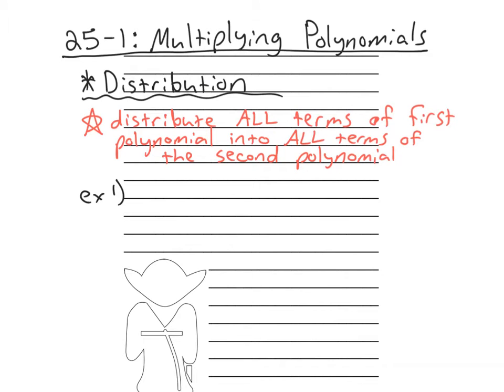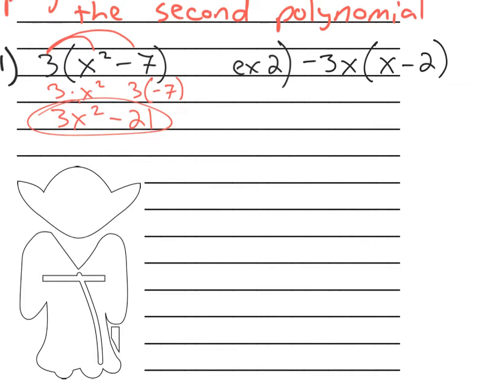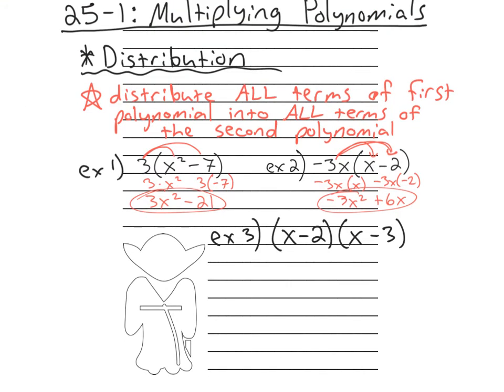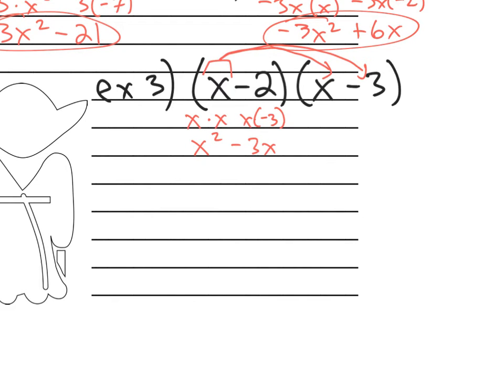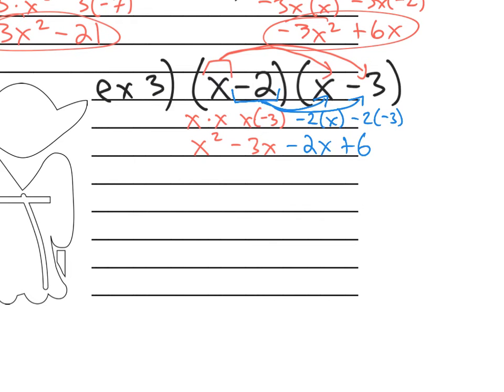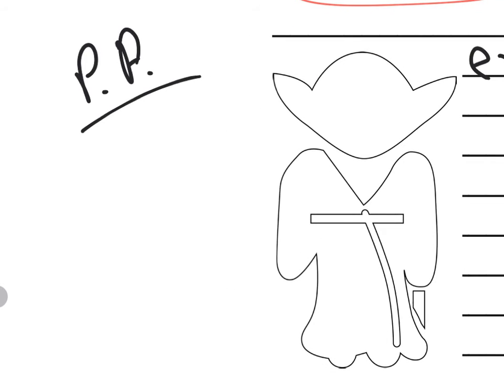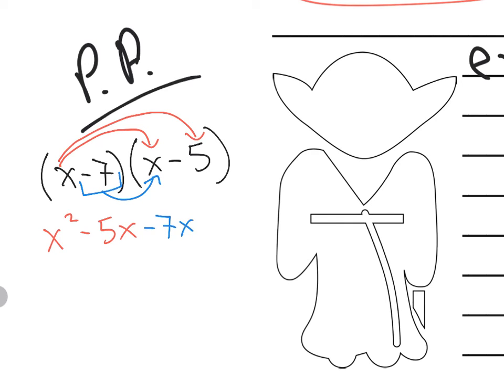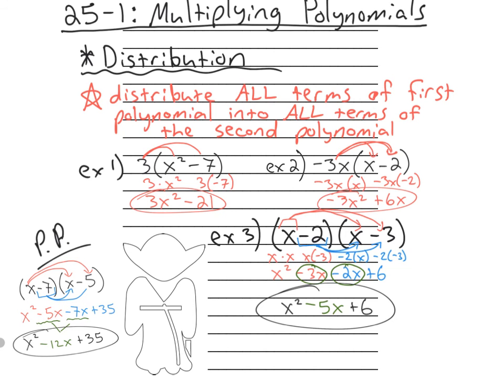Multiplying Polynomials - Distribution method